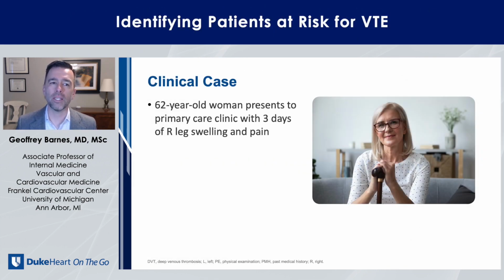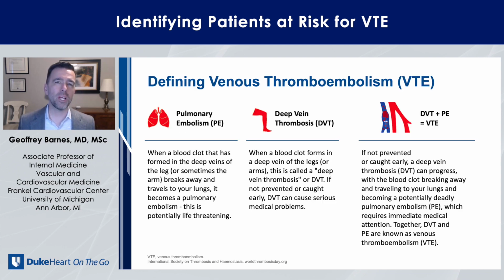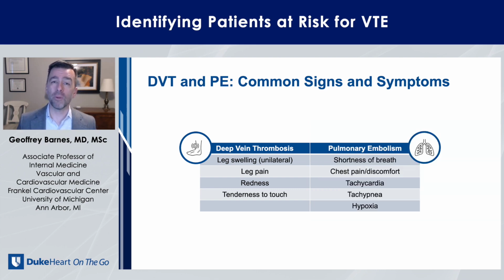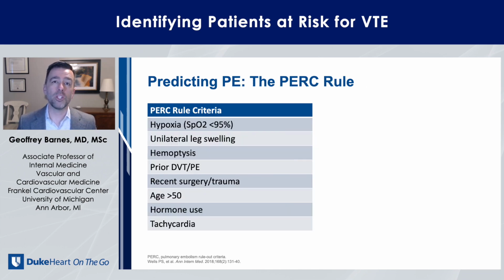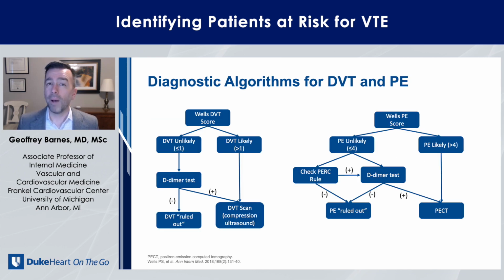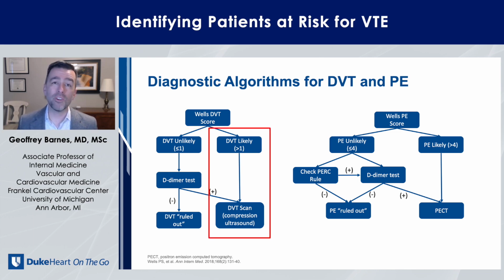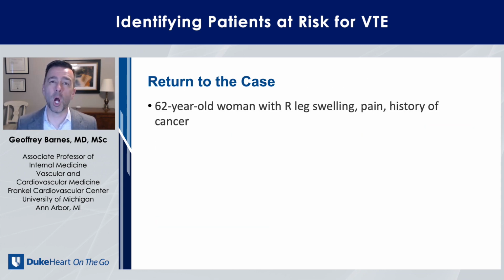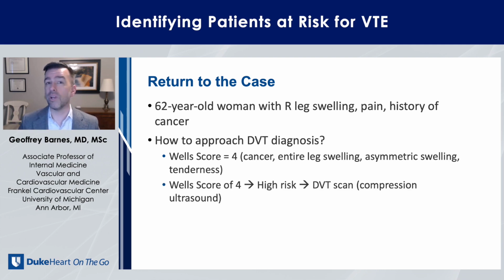Identifying Patients at Risk for VTE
This video is part of a larger CE/CME Certified program entitled: Preventing and Treating Clots: Anticoagulation and Venous Thromboembolism. You can receive free CME credit, view this video, and download slides from the presentation